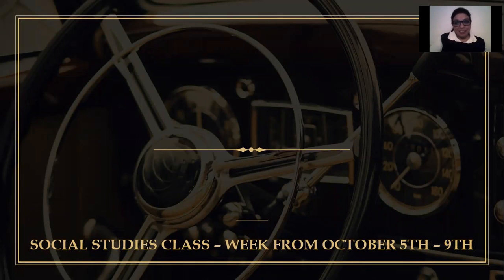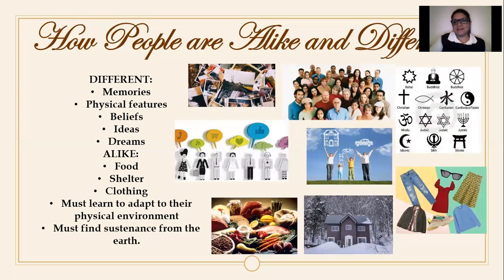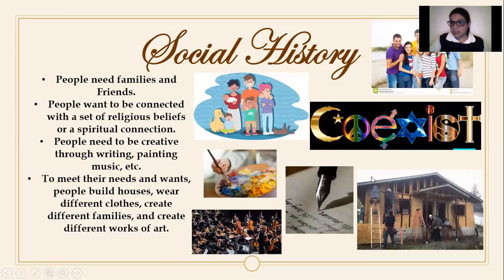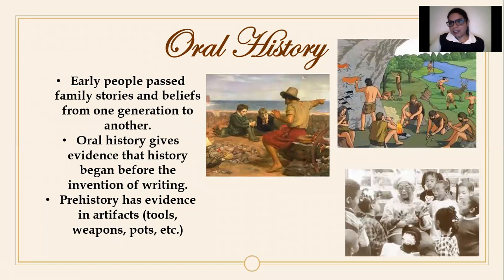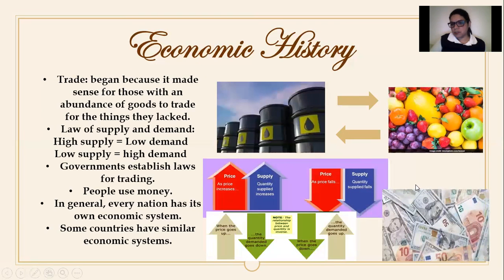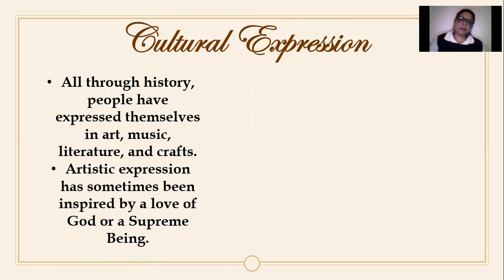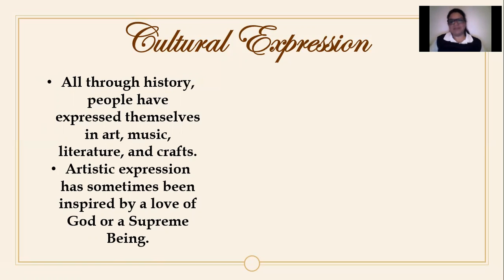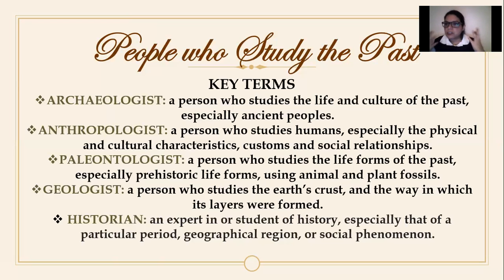Social Studies Grade: 6th Grade Classwork: "What is History?